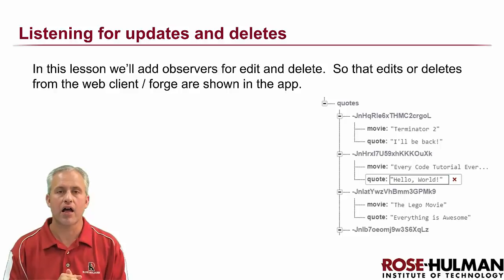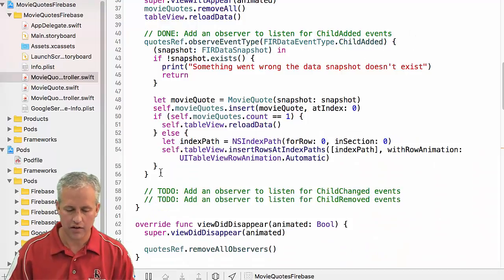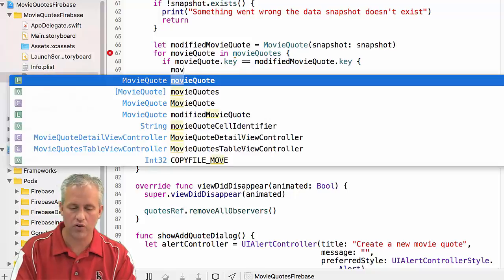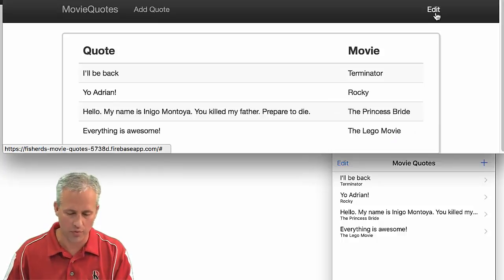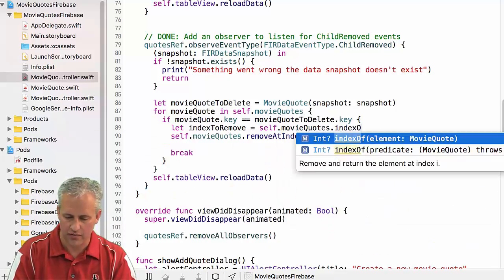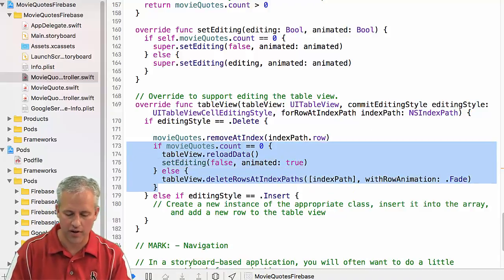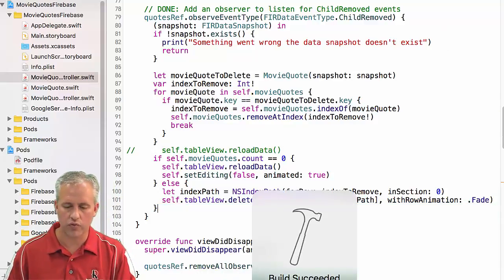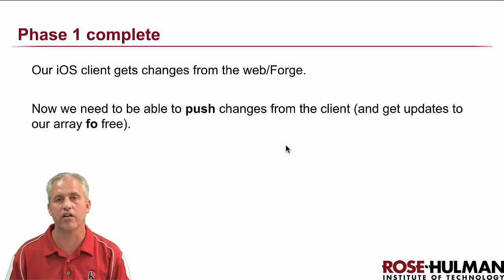Finishing Read via ChildChanged and ChildRemoved